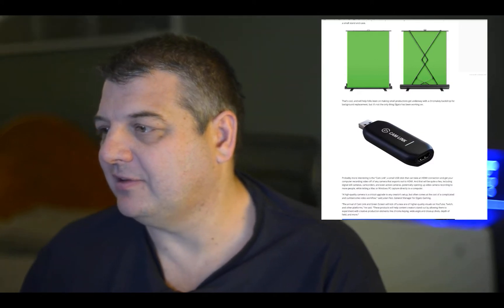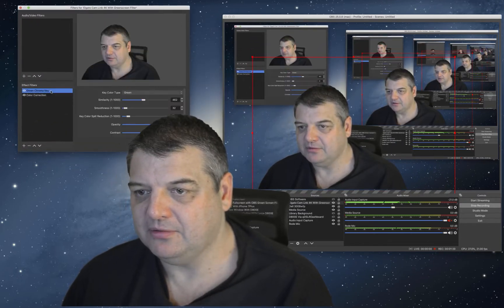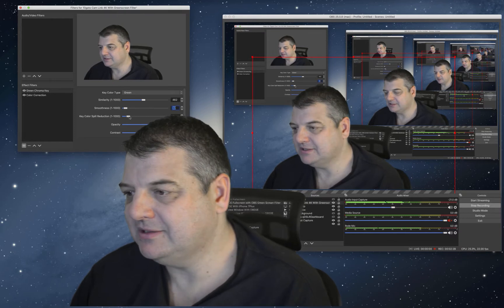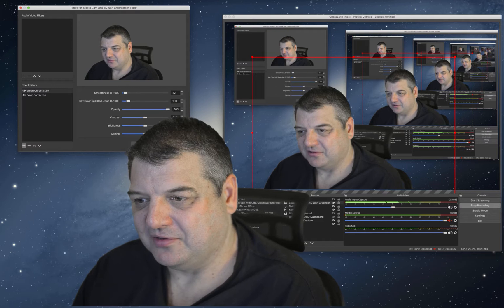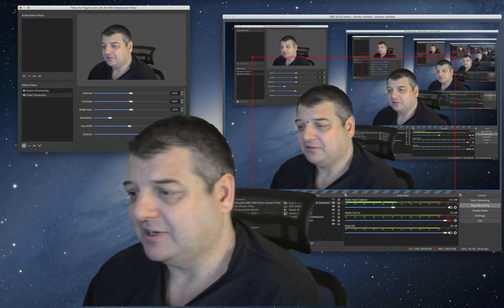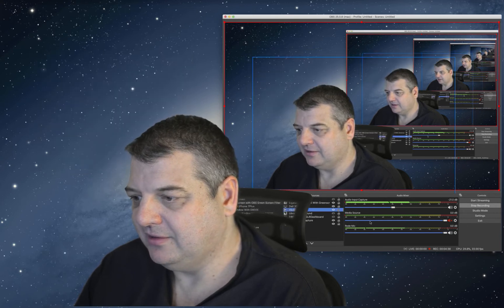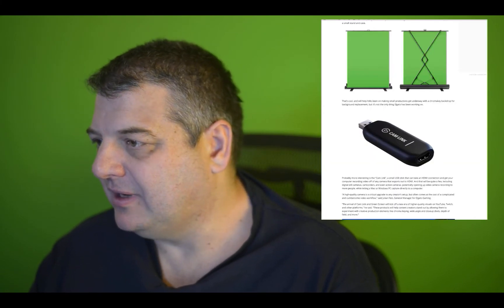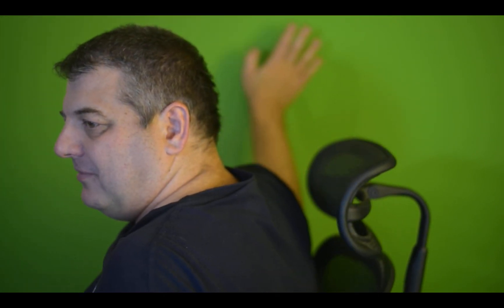How to Fine Tune The Elgato Green Screen Settings In OBS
In this video I run through the settings I am using to get the best green screen effect in OBS software using the Elgato Green Screen

Music Credit